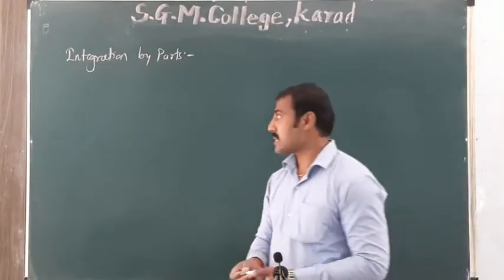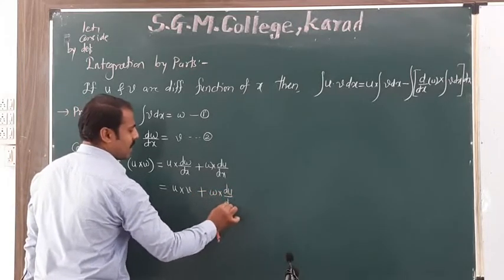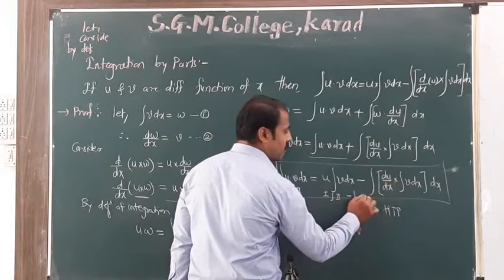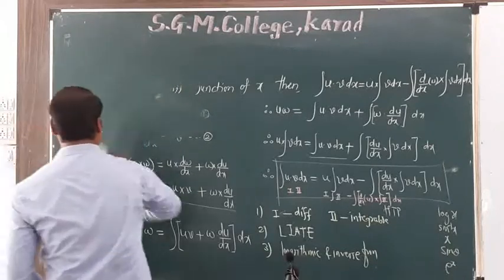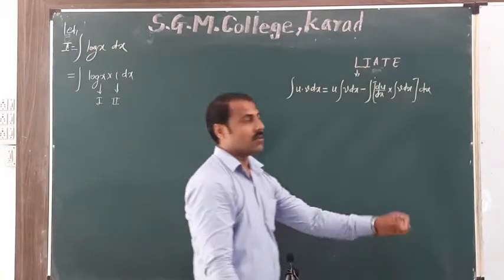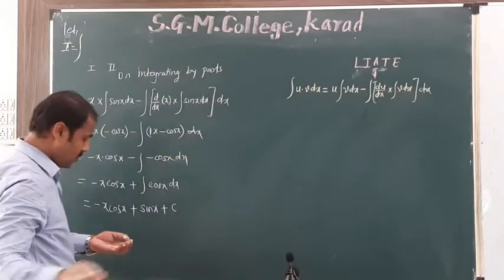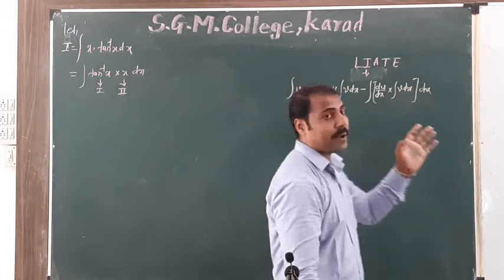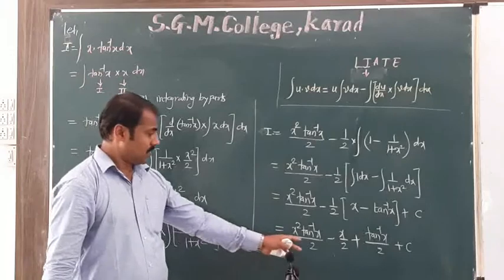XII Indefinite Integration I Integration by Parts